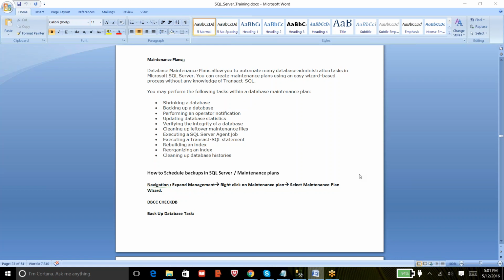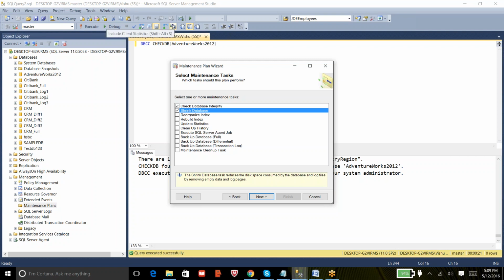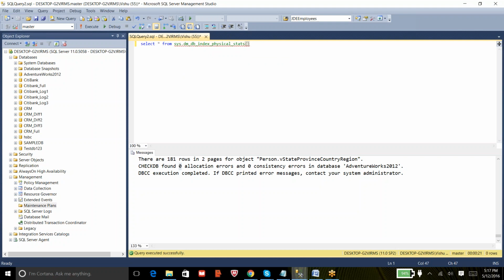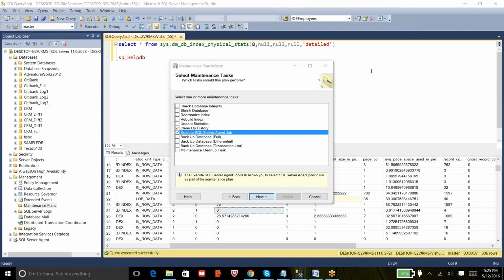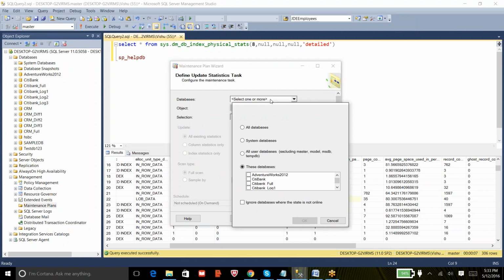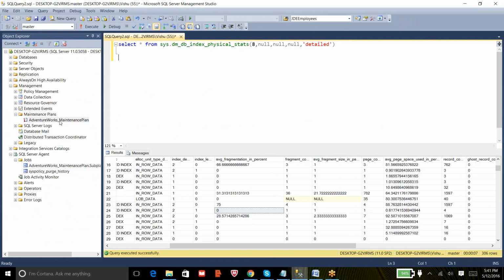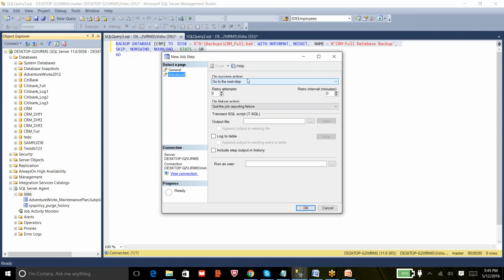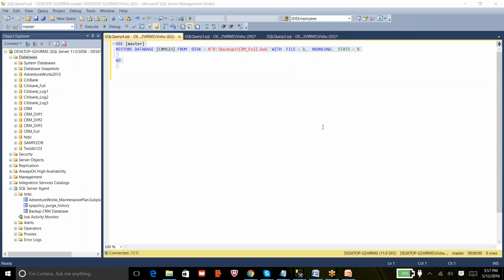Class 11 SQL Database Maintenance Plans